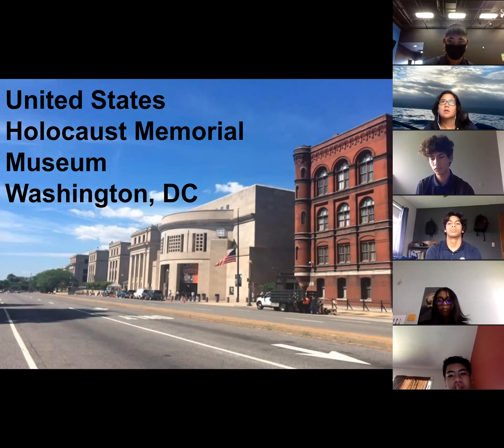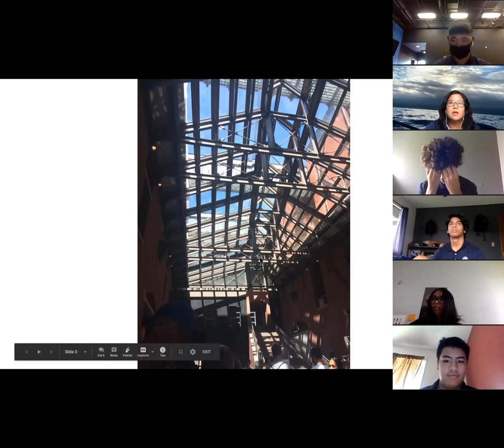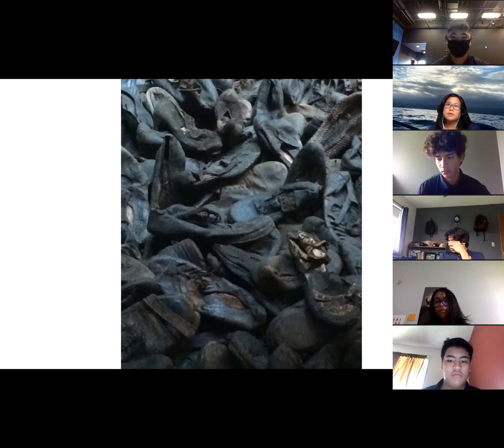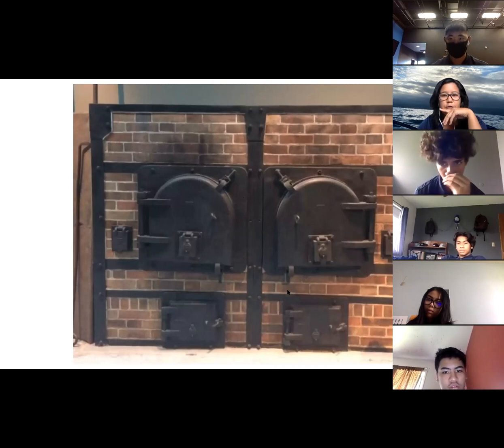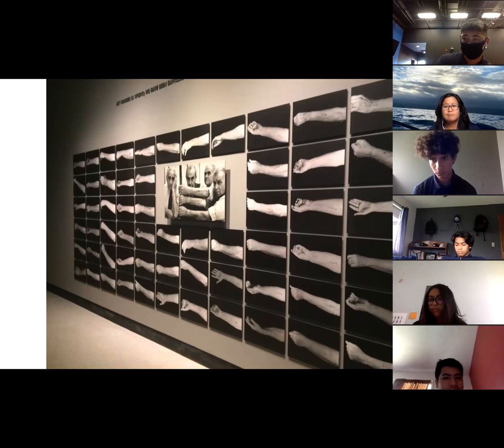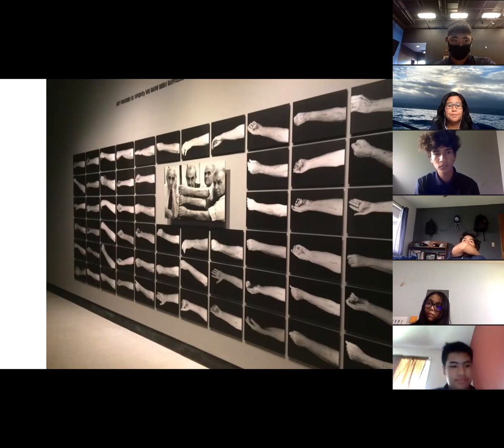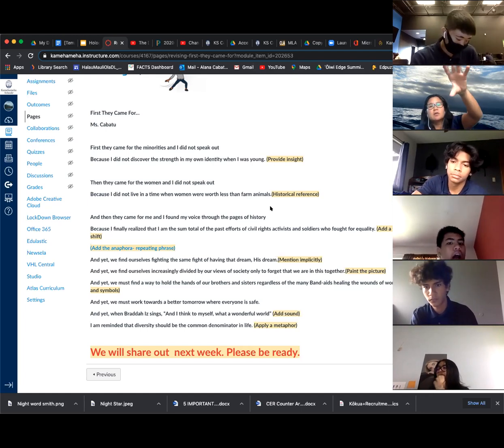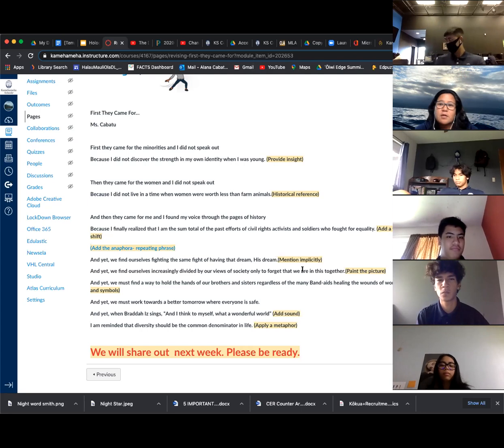Period 7, Nov. 18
Night Intro, Revision of First They Came For